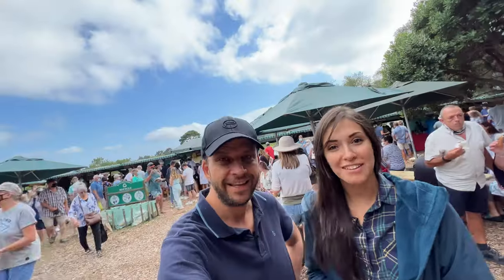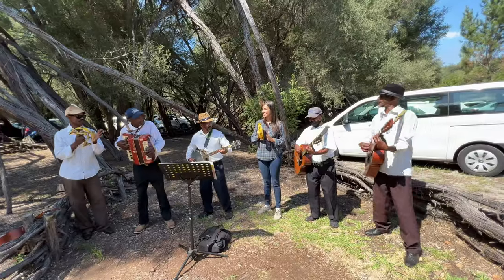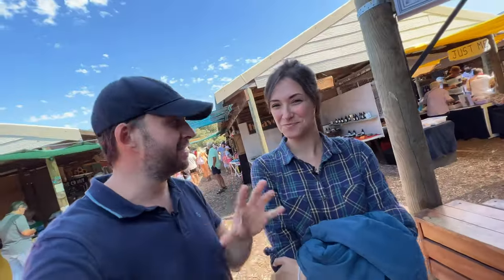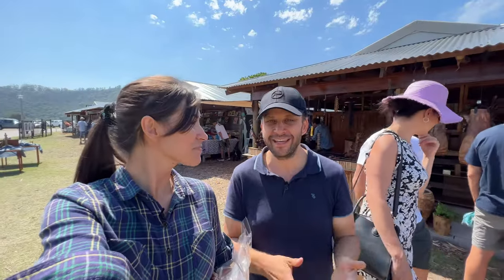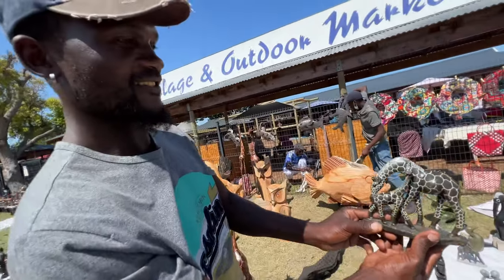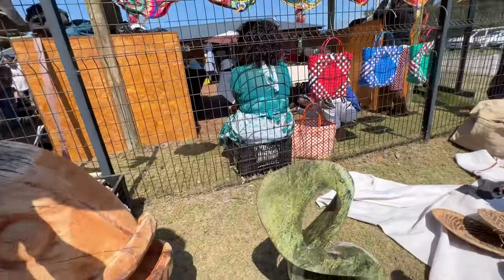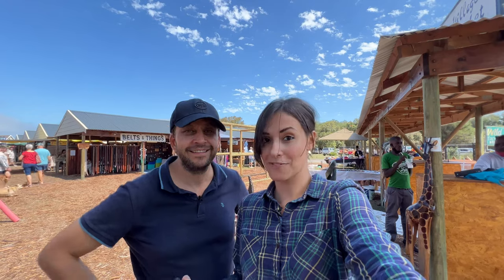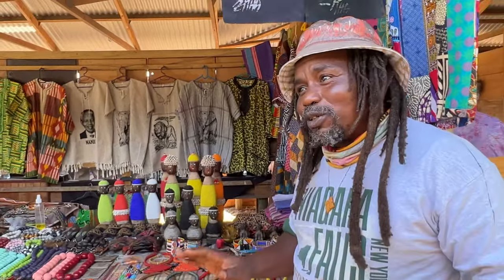Garden Route Surprise | Sedgefield Mosaic Village and Wild Oats Market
Sedgefield is a small town situated in the Western Cape province of South Africa, within the picturesque Garden Route. Nestled between Knysna and Wilderness, Sedgefield is known for its natural beauty and nearby beaches.

Key features and highlights of Sedgefield in the Garden Route include:

Outdoor Activities: The town offers various outdoor activities, including hiking trails, bird watching, and water sports. The nearby Swartvlei and Groenvlei lakes are popular for fishing and water-based activities.

Sedgefield Market: Sedgefield hosts a popular farmers' and craft market on Saturdays. This market is known for its vibrant atmosphere, offering fresh produce, local crafts, and a diverse range of goods.

Garden Route National Park: Sedgefield is close to the Wilderness section of the Garden Route National Park, known for its indigenous forests, fynbos, and diverse ecosystems. Visitors can explore walking trails and enjoy the scenic beauty of the area.

Beaches: Sedgefield has long, sandy beaches, including Myoli Beach and Swartvlei Beach, where visitors can relax, swim, and enjoy water activities.

Wild Oats Community Farmers' Market: Another notable market in the area is the Wild Oats Community Farmers' Market, which takes place on Saturdays. It features a wide range of fresh produce, local delicacies, and handmade crafts.

Outdoor Events: Sedgefield hosts various outdoor events and festivals throughout the year, attracting both locals and tourists.

Slow Town Status: Sedgefield has been designated as Africa's first "Cittaslow" town, emphasizing a focus on a slower, more sustainable way of living. This designation promotes community engagement and a high quality of life.

The combination of natural beauty, outdoor activities, and community-focused events makes Sedgefield a charming destination within the Garden Route, appealing to those seeking a relaxed and scenic environment.

Help us make more videos like these:
Do all your shopping through with our Amazon